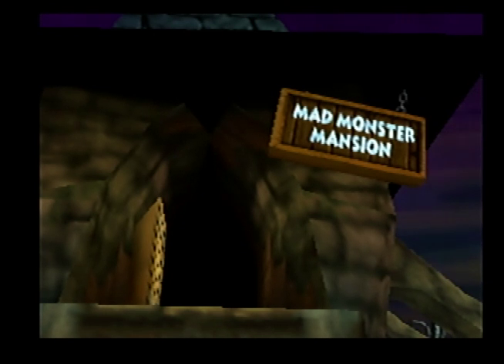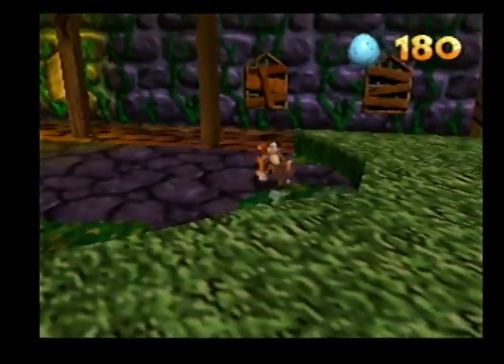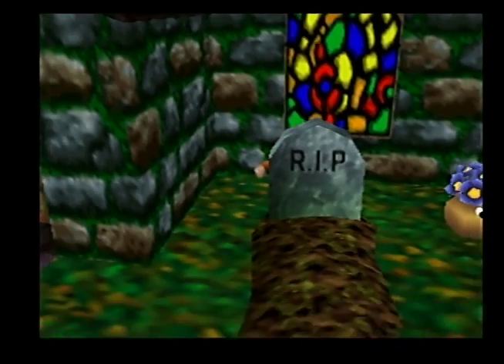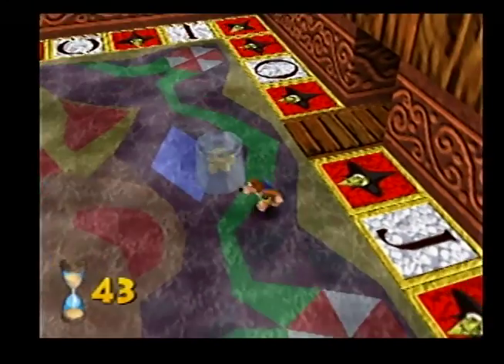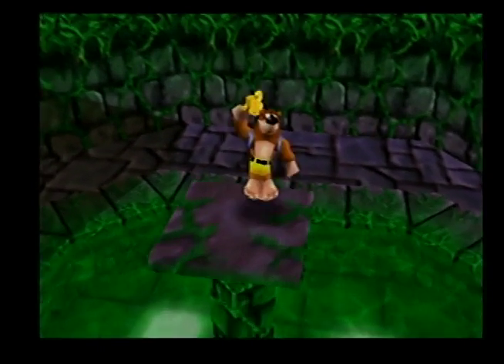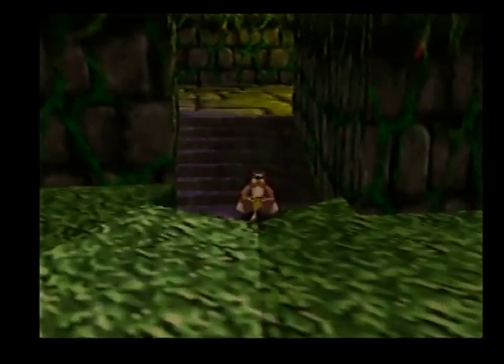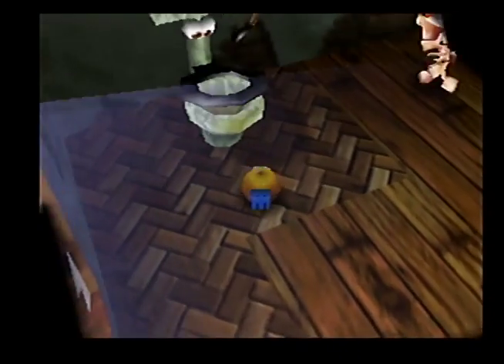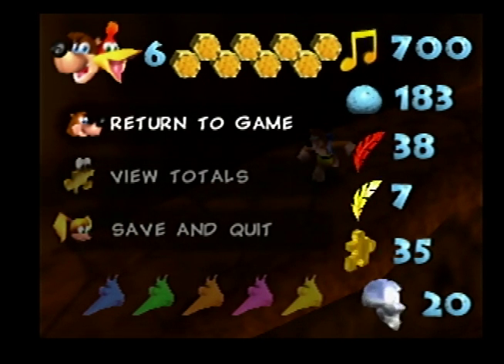Let's Play: Banjo Kazooie Part 10- Mad Monster Mansion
Here is Part 10 of Let's Play: Banjo Kazooie!

Hello my Fellow Titans! Titan Twinz Here!

In this Part we complete Mad Monster Mansion, Fight off Ghost, Bats, Skeletons, and many other Creepy Monsters. One of my Least Favorite Worlds of the game.